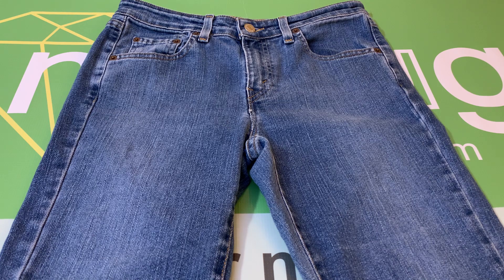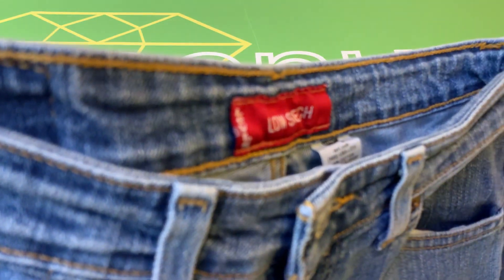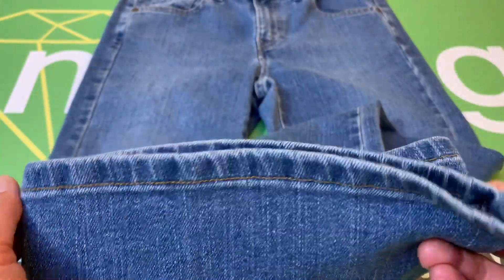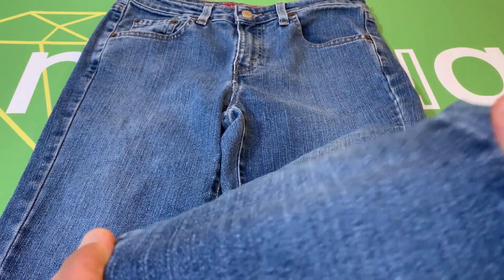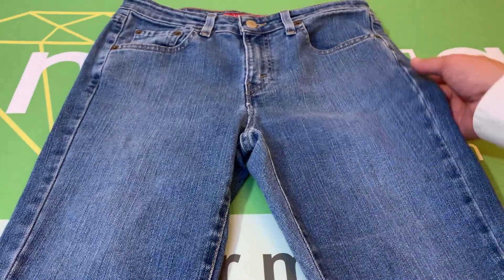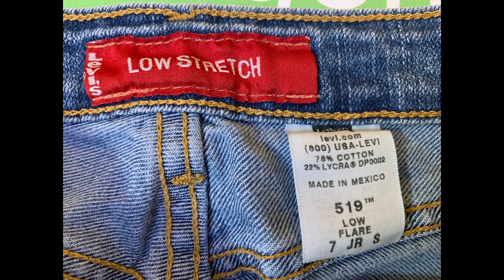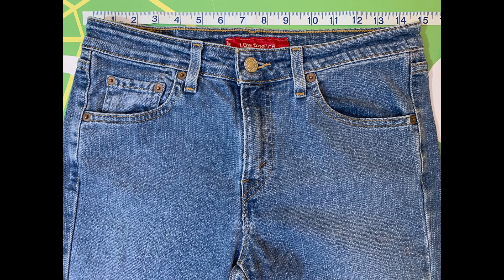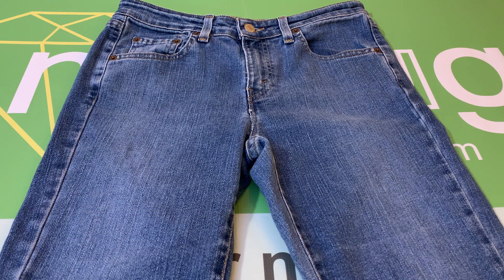Levis Womens 519 Low Flare Jeans Size 7S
Pre-owned.  Excellent condition.  Size 7S, Waist 29, Inseam 29.5, Front rise 9, Leg opening 9.5.  78% Cotton, 22% Lycra.